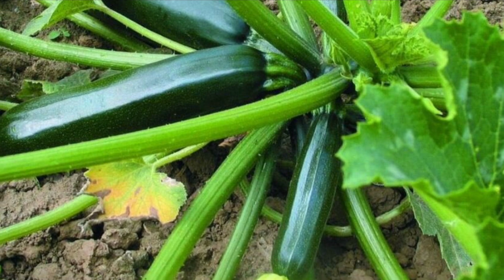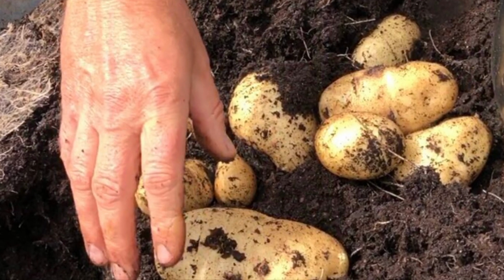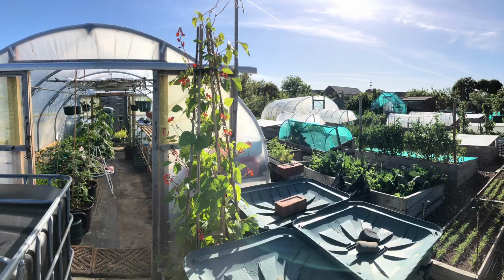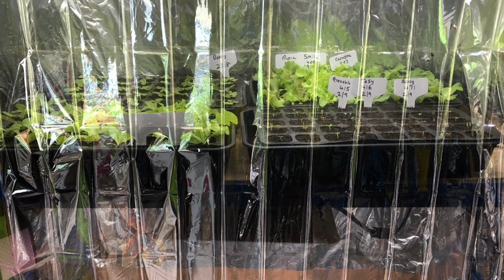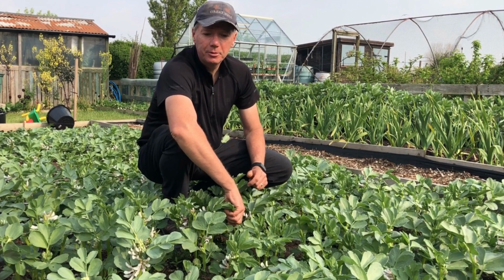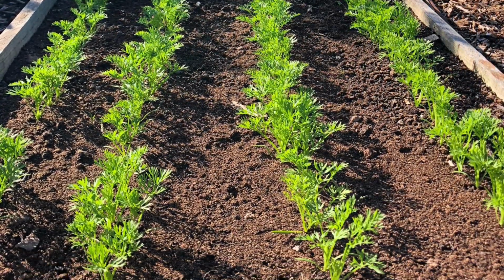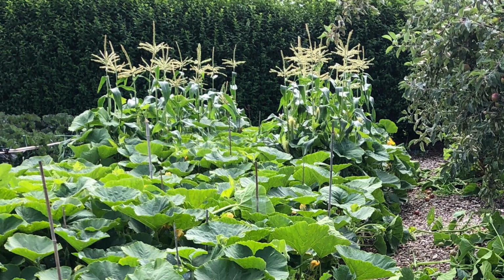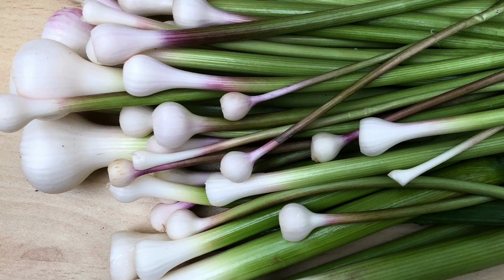Successful experiments in 2020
We really like doing experiments, always trying to get a bigger, higher quality harvest for less work and an ever richer diet all year round.  A few days ago I published a video on the experiments that failed this video covers the ones that succeeded.

1. Early cucumbers in conservatory
2. Early veg in the polytunnel
    1. Early carrots in polytunnel
    2. Early calabrese in polytunnel
    3. Early courgettes in the polytunnel
    4. Early beans in the polytunnel
    5. Early potatoes, started at home and finished in the polytunnel
    6. Early strawberries
3. Early baking potatoes, started in pots
4. Growlights on at night in the garage
5. The conservatory grow room in spring and autumn
6. The back garden project
7. Field beans as a spinach alternative
8. Mikado spinach as a summer spinach
9. Carrots in the ground (covered in time)
10. Bubble wrap tents
11. Sweetcorn in squash bed
12. Green garlic as a late season leek
13. Peppers in low tunnels, rather than the high tunnel